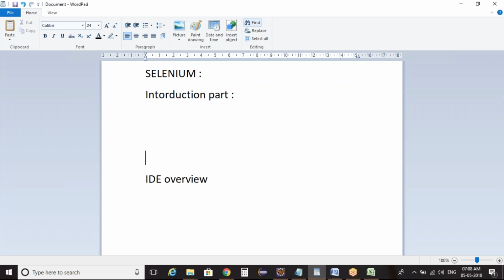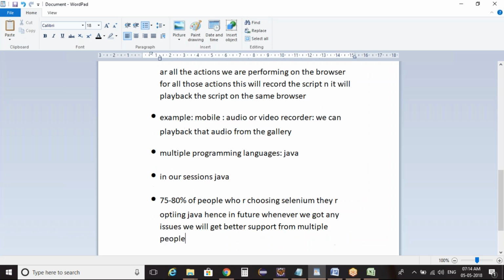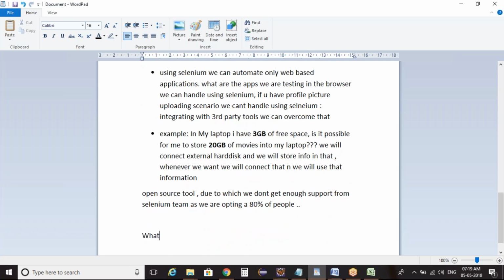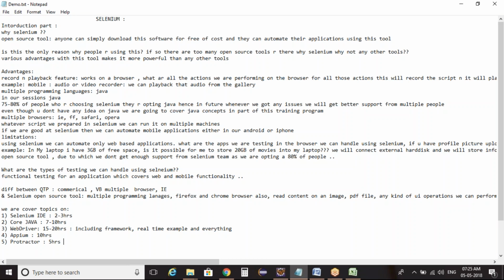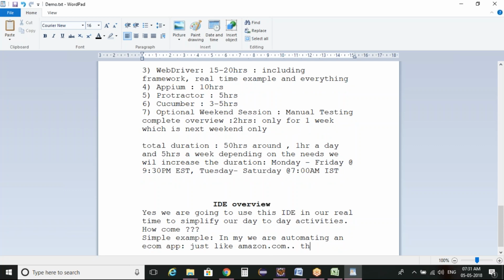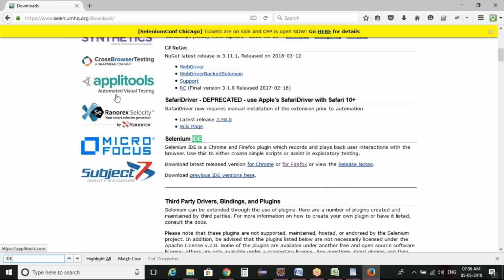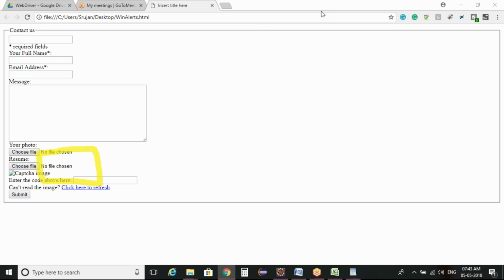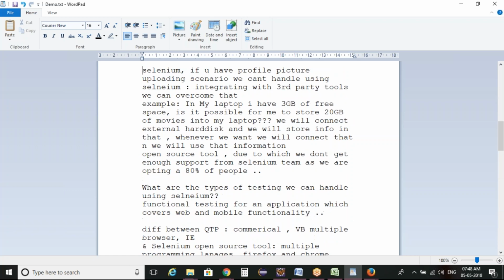Selenium IDE Tutorial For Beginners | What Is Selenium IDE?